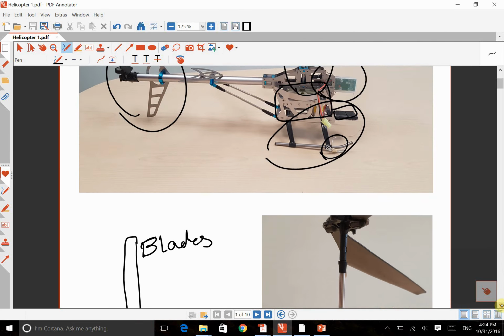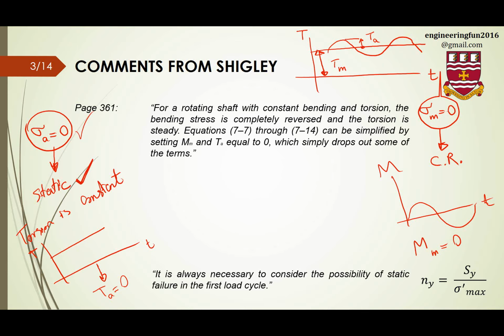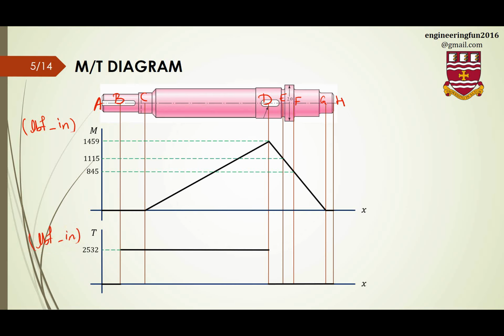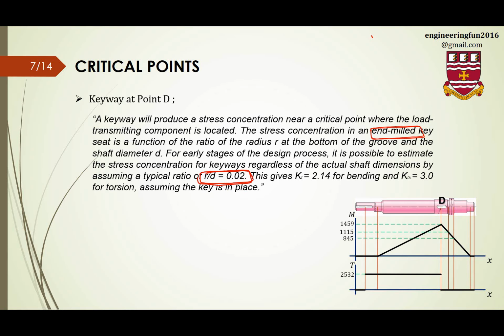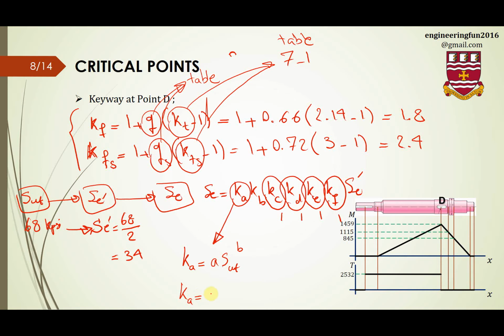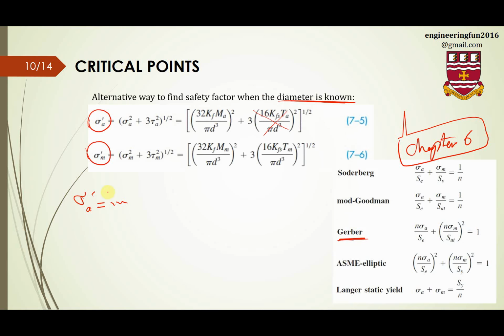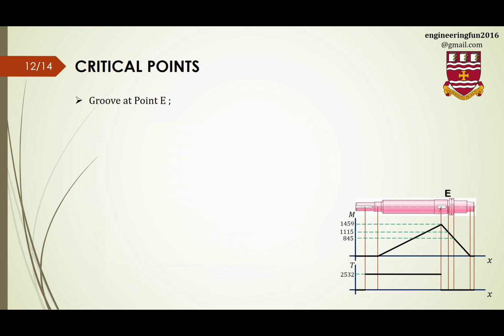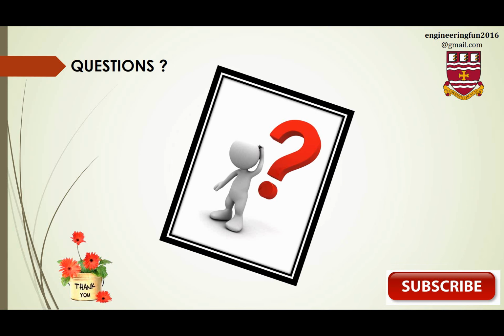RC Helicopter, Shaft Analysis (Part 2)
RC Helicopter Main Shaft Analysis
Shigley's Mechanical Engineering Design
Chapter 7
Shafts and Shaft Components